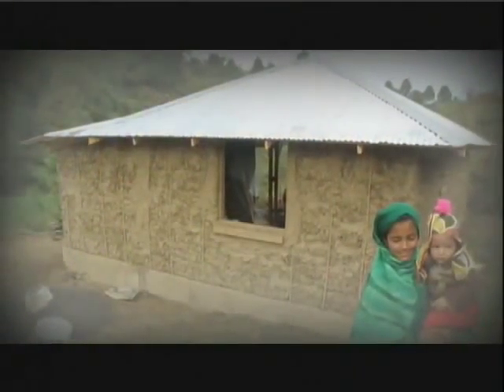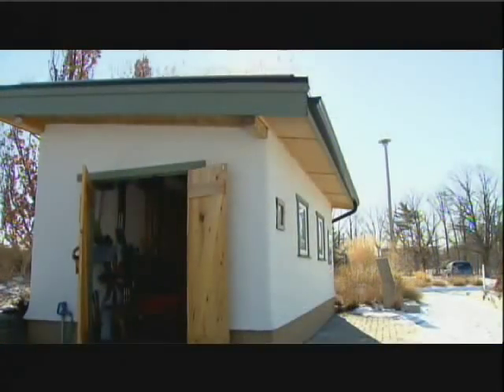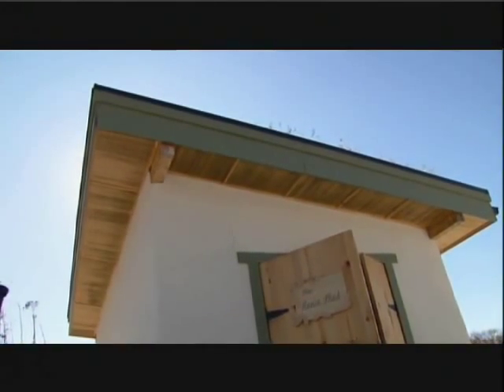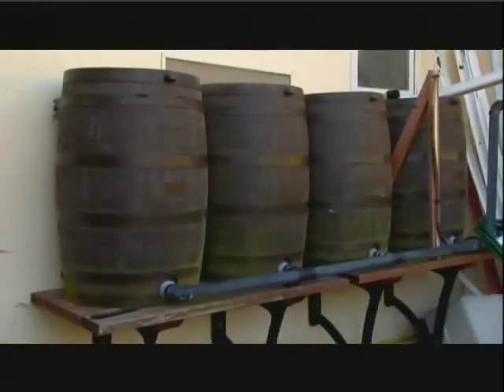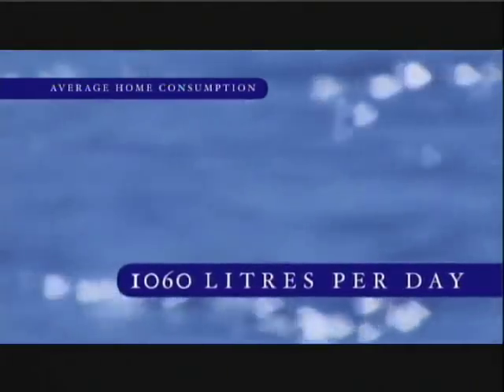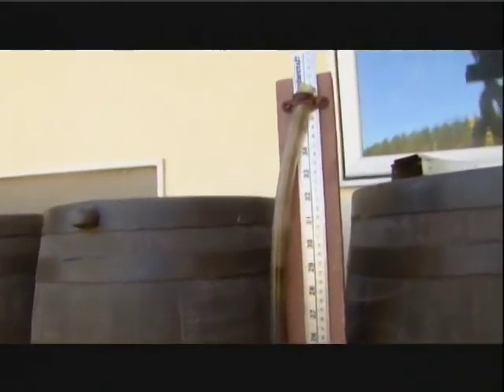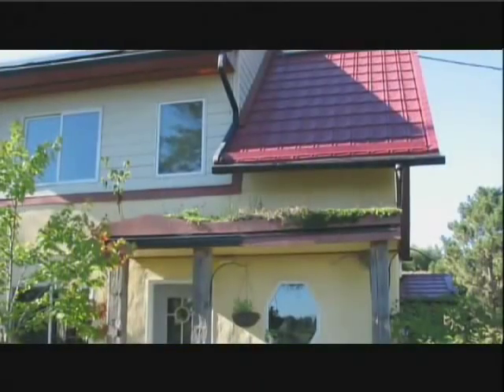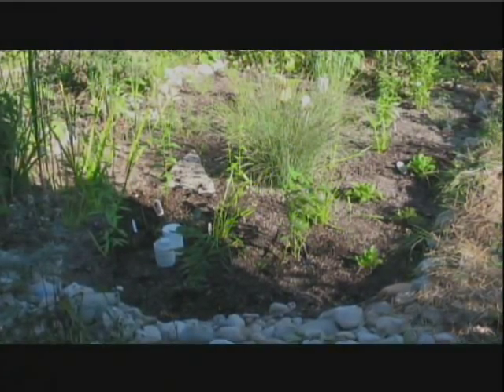WHAT IS A STRAWBALE BULDING AND HOW DOES IT HELP THE PLANET?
A strawbale building is a type of construction that uses bales of straw as insulation. The bales are stacked like bricks and held in place with a frame, typically made of wood or metal. The bales are then covered with a layer of stucco, plaster, or other material to create the walls of the building.

The benefits of straw bale construction include improved insulation, reduced energy costs, and a more sustainable building material.

Straw bales are also renewable and can be grown and harvested annually, making them a more environmentally friendly option than traditional building materials like concrete and steel. Additionally, straw bale buildings are known for their strength, durability, and resistance to natural disasters like earthquakes and fires.